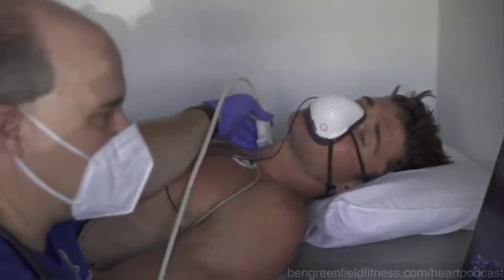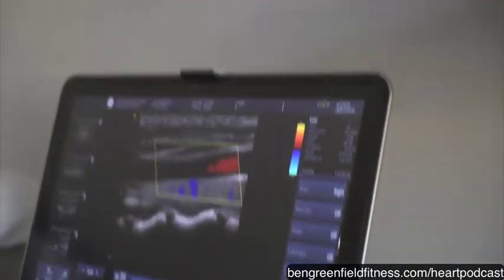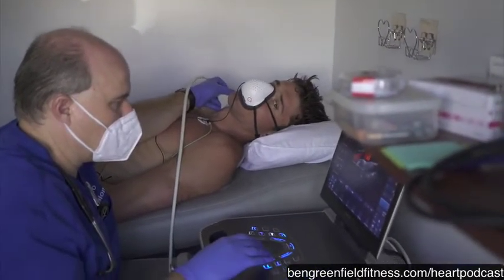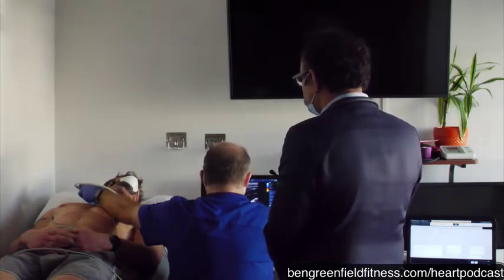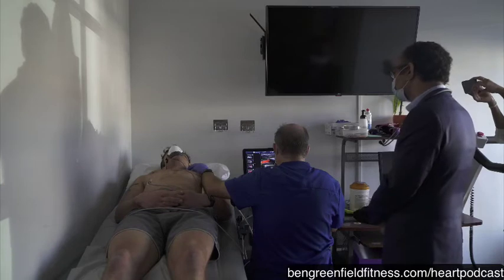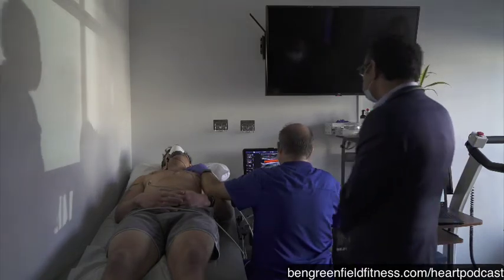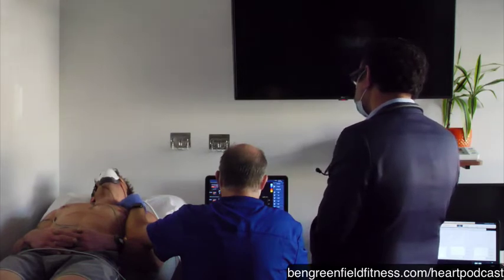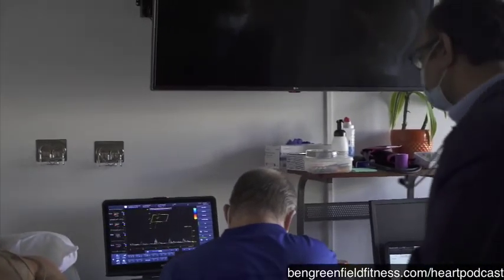The Best Way To Test How Healthy Your Heart Is: Carotid Duplex Scan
What is the best test to check for heart problems?

To answer this question and take a deep dive into the health of my heart, I recently spent hours and hours at Atelier Health, a medical facility in Los Angeles. I was put through the most advanced cardiac workup known to man, then packaged my entire experience into this special podcast episode.

In this video, I'm shown undergoing the Carotid Duplex Scan.